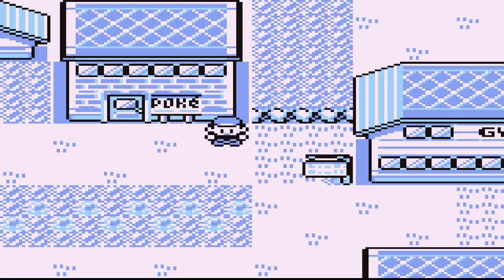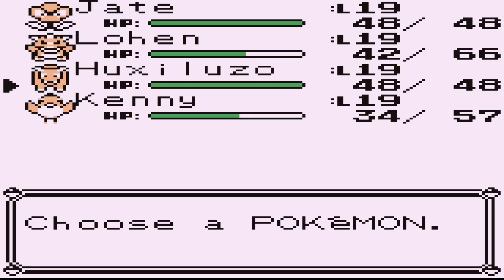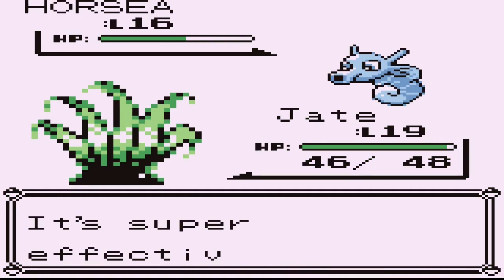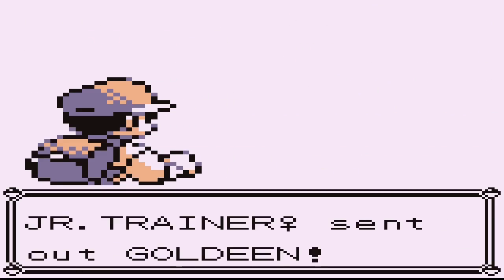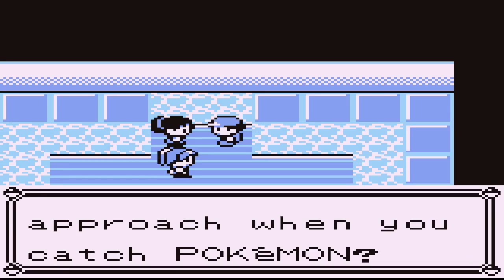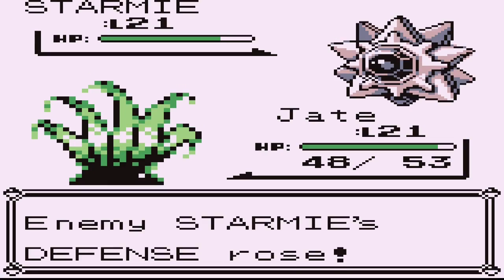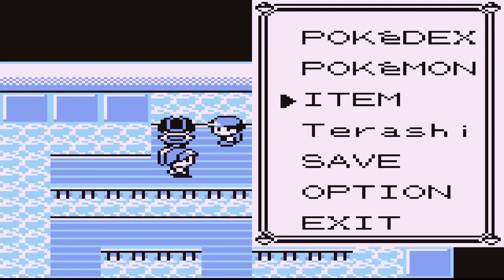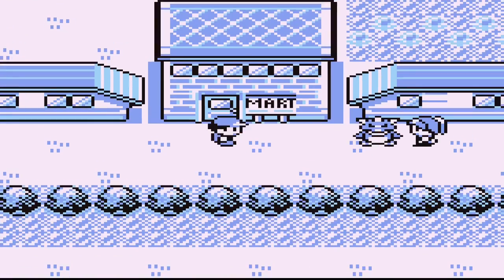Crashing The Waves | Pokemon Nuzlocke - Red Version #13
With Bill helped and the last Team Rocket grunt for a while taken care of, we only have one loose end to take care of in this town - the Cascade Badge.  With that obtained, we can finally progress further.